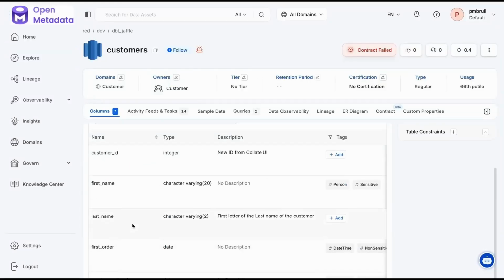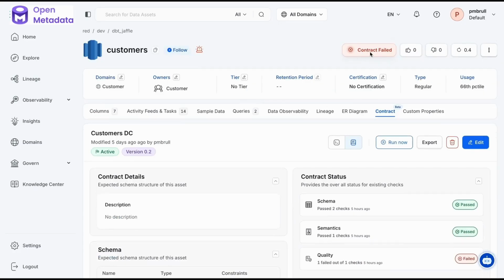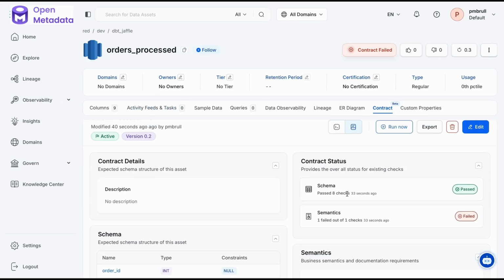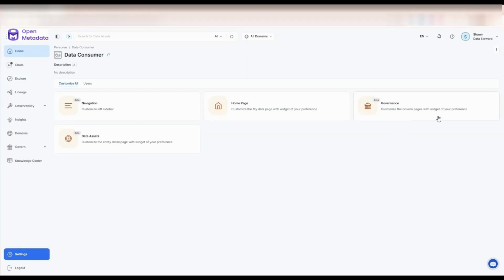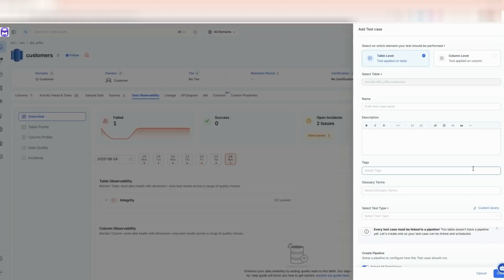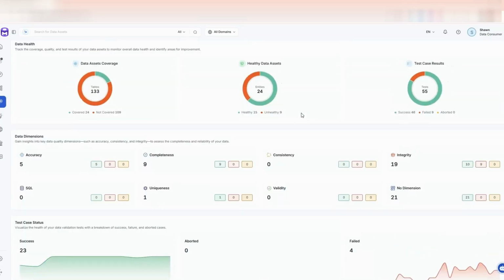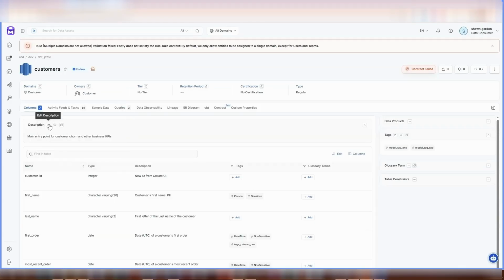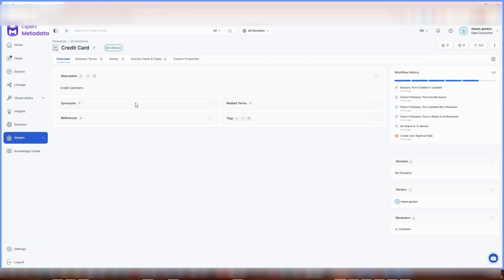OpenMetadata: Release 1.9 Overview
0:00 Introducing Data Contracts
4:17 Landing Page Revamp
8:54 Data Quality UI Improved UX
11:15 Multi-domain support & Data Asset Rules
14:02 Glossary Workflow History

This 1.9 release introduces data contracts as a core feature, alongside significant improvements to data governance, user experience, and platform scalability.

*Key Features:*
*Data Contracts - New implementation for data reliability and schema management
*Data Governance Improvements - Enhanced controls and policy management capabilities
*Landing Page Updates - Redesigned interface with customizable views and role-based personas for improved information access
*Workflow History for Glossaries - Complete audit trail and process visibility for glossary management operations
*Multi-Domain Support - Configurable data asset rules enabling data mesh architecture implementation with simplified setup

*Technical Focus Areas:*
*Data contract implementation and management
*Enhanced governance framework
*Improved operational visibility
*Multi-domain data architecture support
*Metadata integration capabilities

This walkthrough demonstrates the technical implementation and practical usage of these features in production environments.